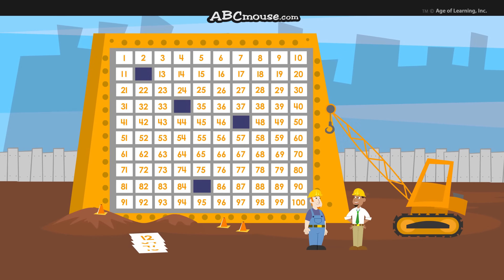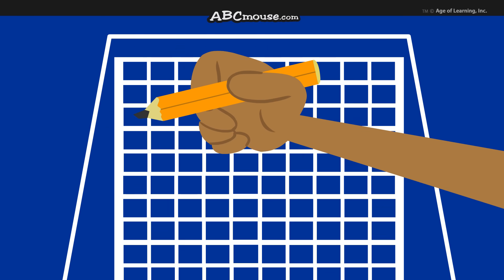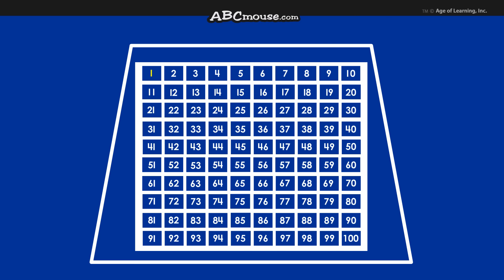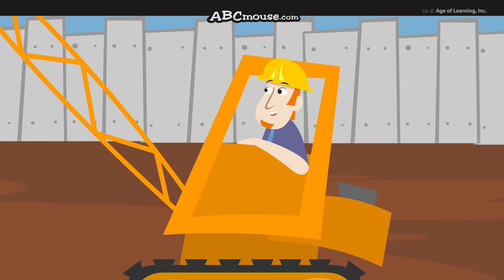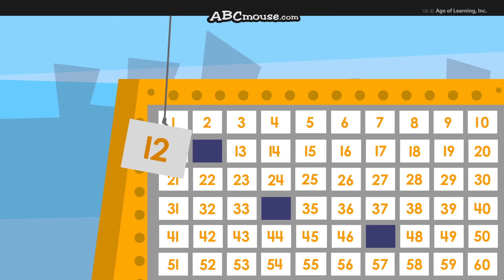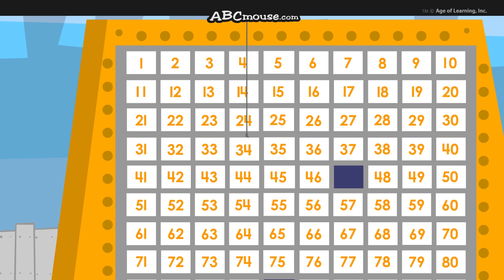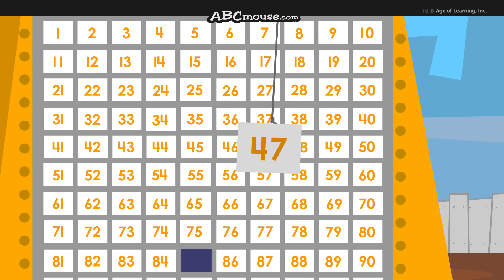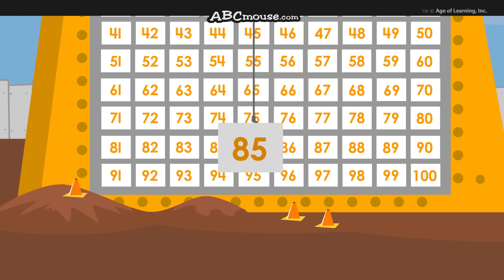🔢 Hundred Chart Construction - Counting to 100 Math Lesson for Kindergarten | ABCmouse 🏗️🎓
to find out more about our award-winning online learning program for children 2–8!